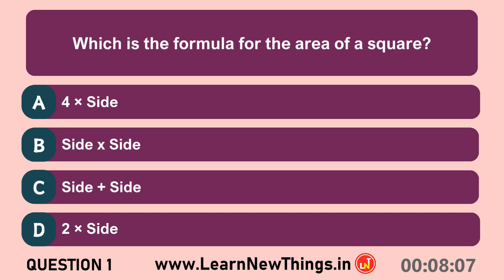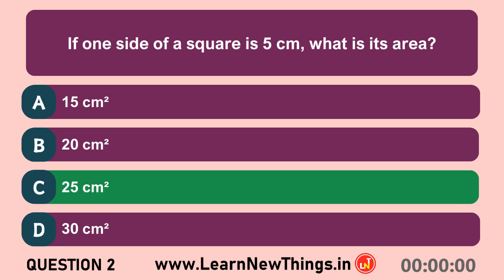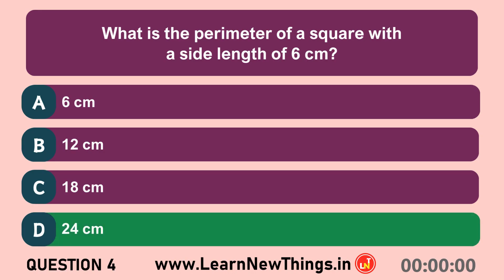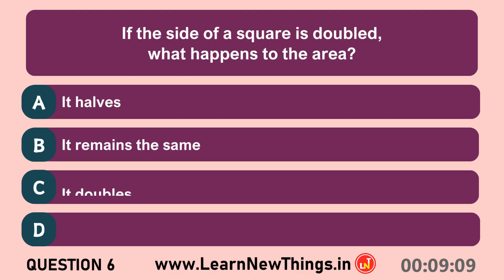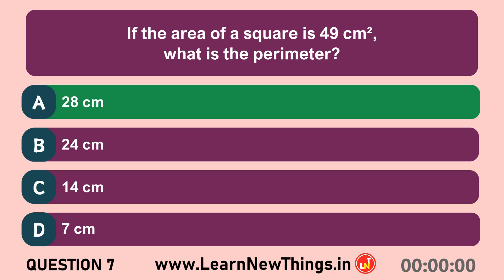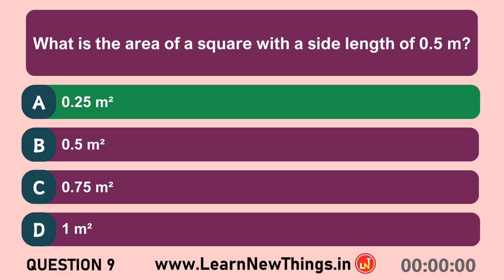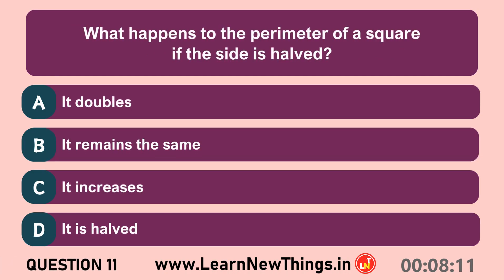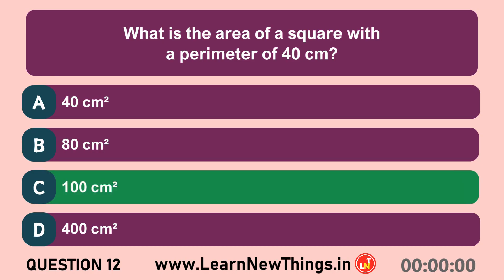Area and Perimeter of Square - Quiz | Mathematics Quiz | 10+ Questions | Maths Quiz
In this video, 10+ important Area and Perimeter of Square questions are asked.

Which is the formula for the area of a square?
If one side of a square is 5 cm, what is its area?
Which is the formula for the perimeter of a square?
What is the perimeter of a square with a side length of 6 cm?
If the area of a square is 64 cm², what is the length of one side?
If the side of a square is doubled, what happens to the area?
If the area of a square is 49 cm², what is the perimeter?
How many centimeters are in the perimeter of a square with a side of 2 cm?
What is the area of a square with a side length of 0.5 m?
If the perimeter of a square is 32 m, what is the length of one side?
What happens to the perimeter of a square if the side is halved?
What is the area of a square with a perimeter of 40 cm?
If the diagonal of a square is 8 cm, what is the area of the square?